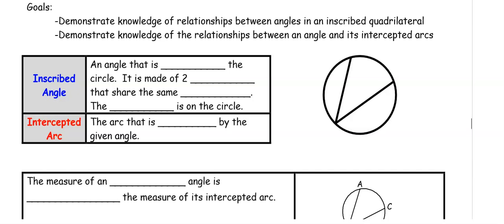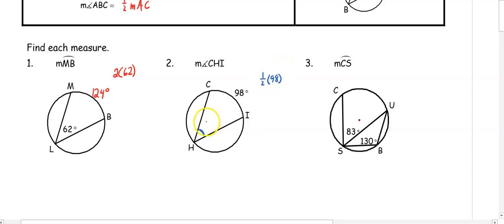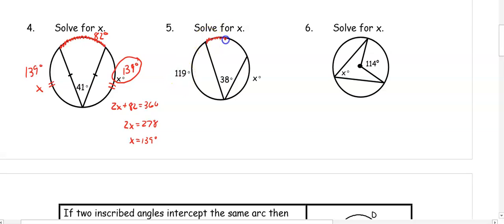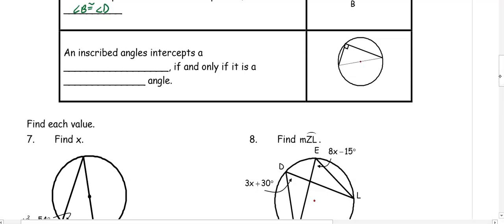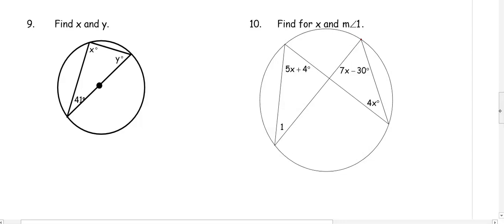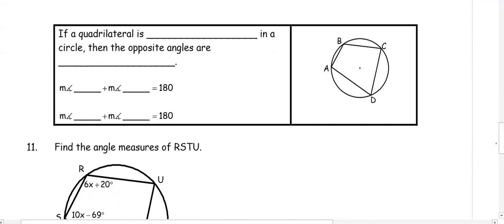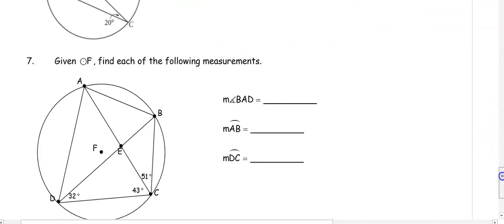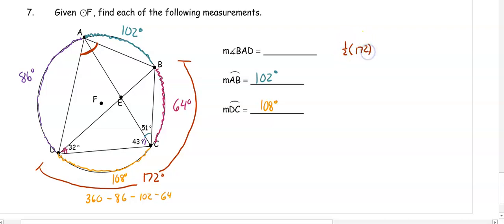U11D3- Inscribed Angles and Quadrilaterals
Video notes for U11D3 geometry